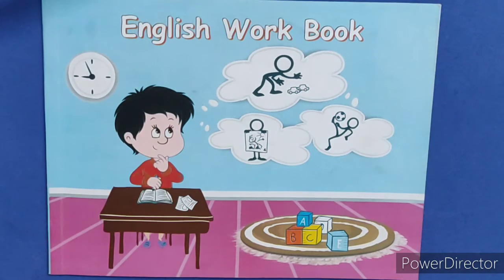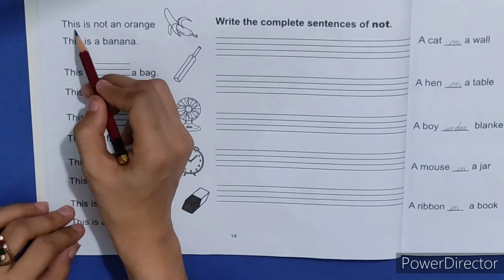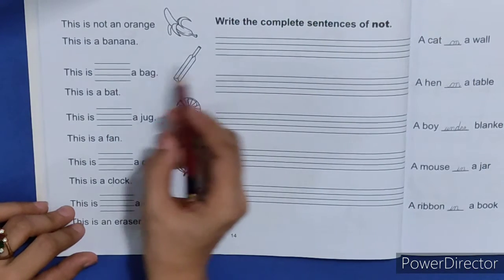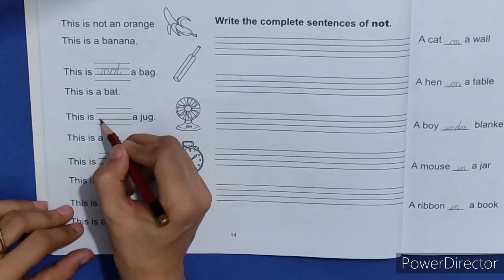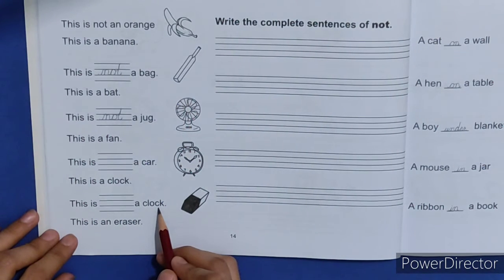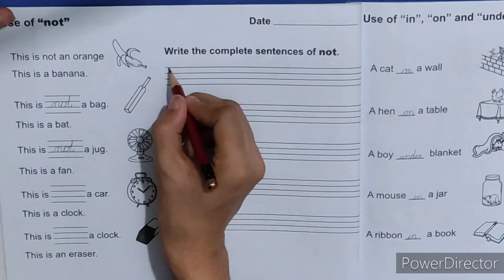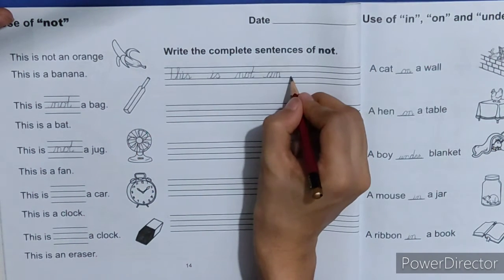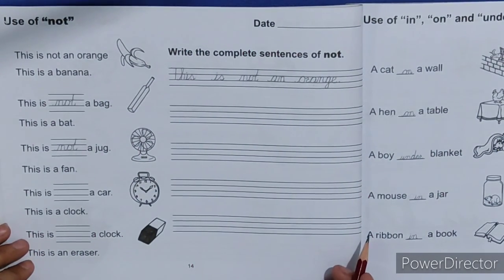Pre 3 English workbook Lecture 9